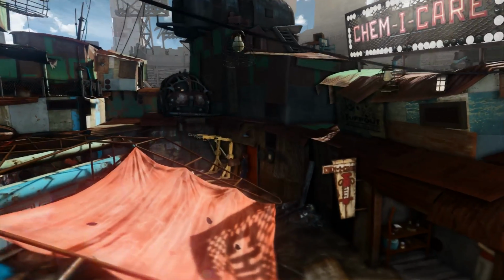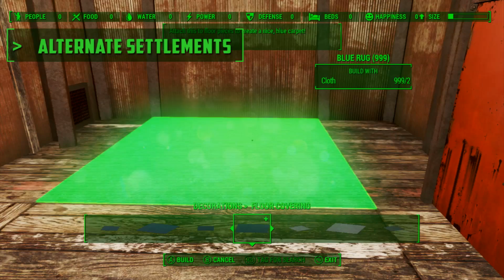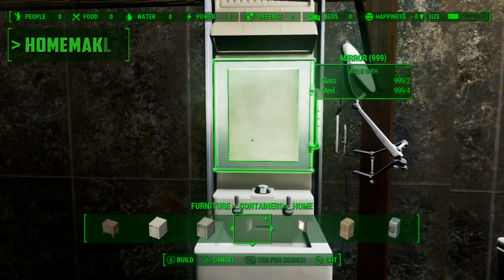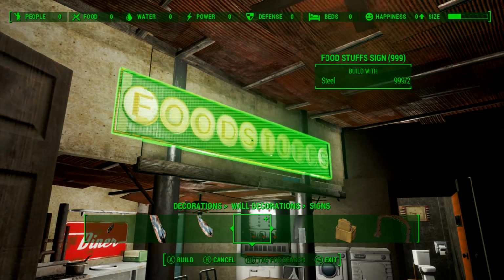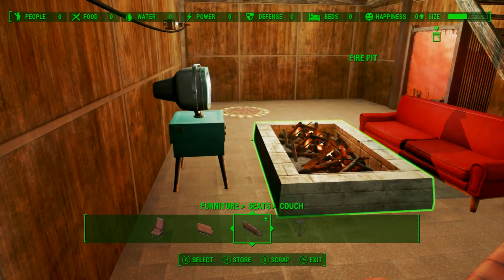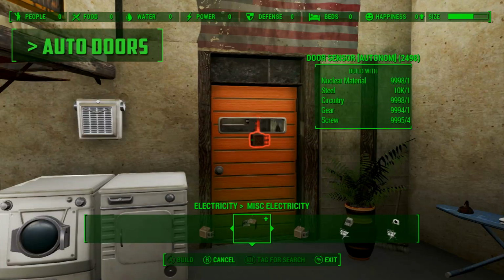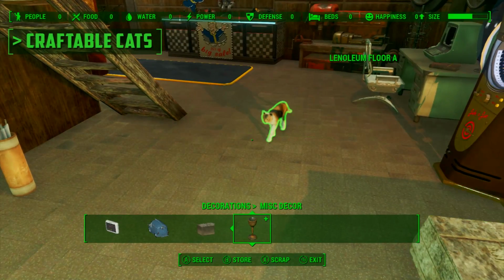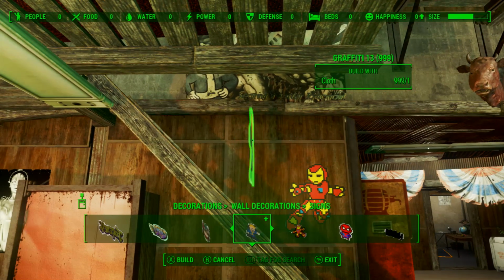The Most Aesthetic Homeplate - Building with Mods - Fallout 4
You lot are so supportive of the video's and the mods and i'm glad you are all here. This time we are in diamond city at home plate to make a beautiful warm home with loads of decorations. lots of great new mods and some awesome favorites.

Mods used in this video:
Better Stores
Where Did I Put That...